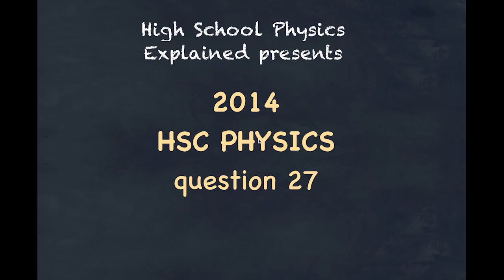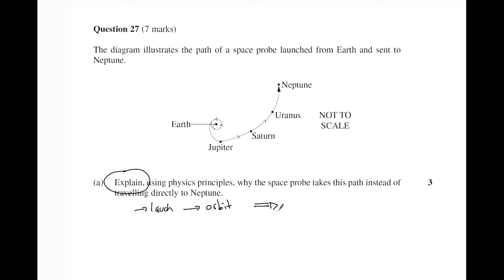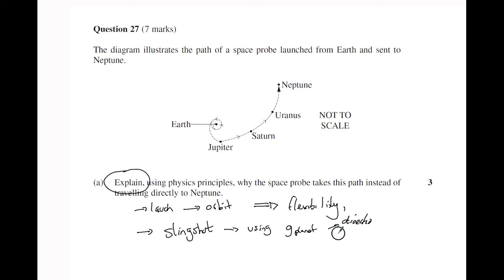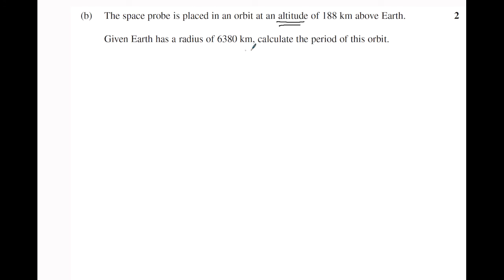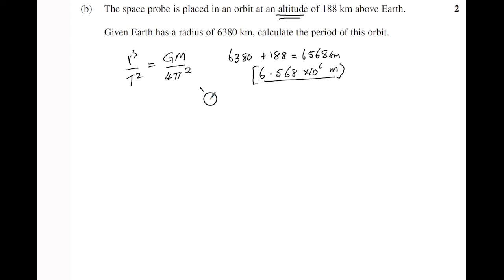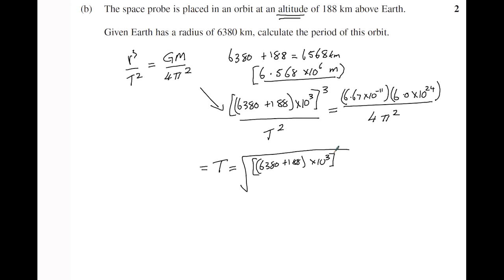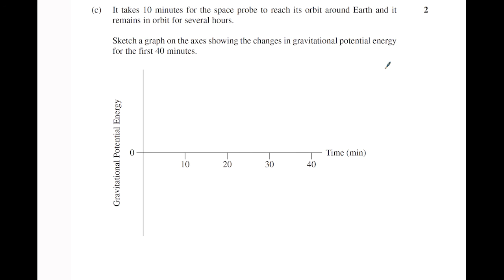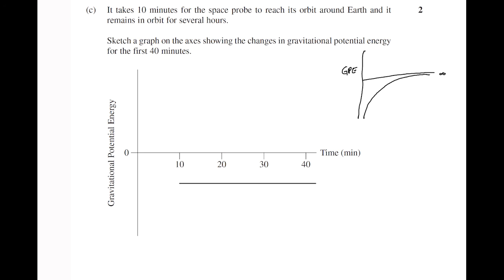HSC Physics Exam 2014 Q27 Explained - Space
Goes through Q27 of the 2014 HSC Physics exam paper. Covers rocket launch, Kepler's 3rd Law and gravitational potential energy